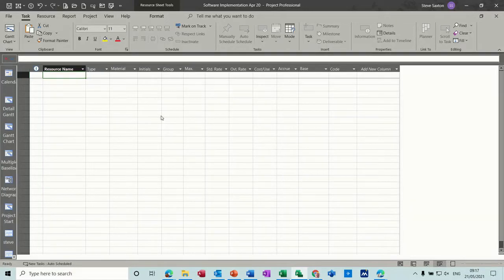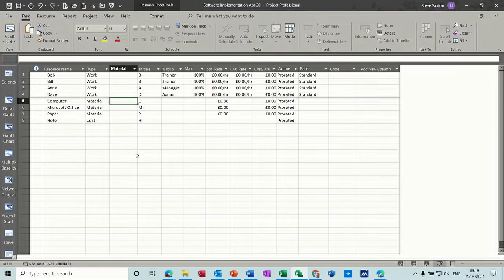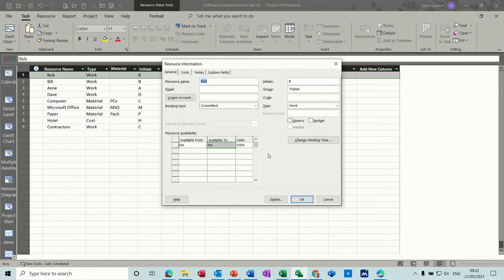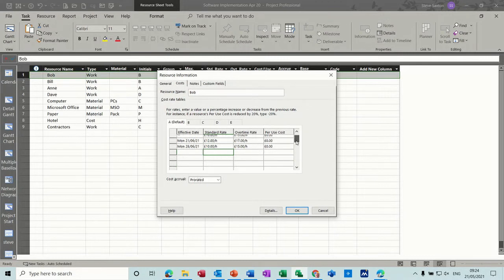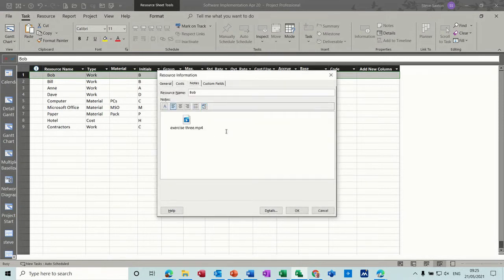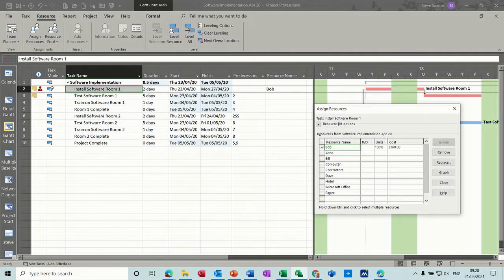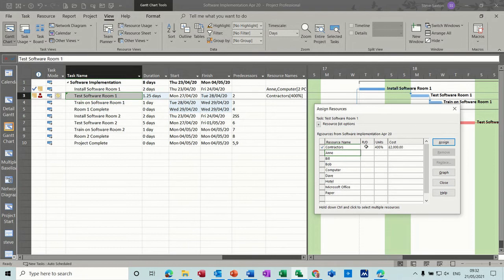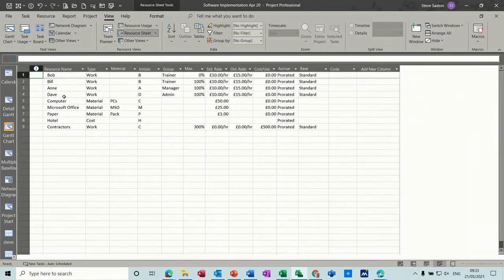Manage Resources in Microsoft Project. Manage Resources.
This video explains how to manage resources in Microsoft Project. Manage Resources. The tutor explains how to create a resource list, demonstrating the three different types of resource. The tutorial covers how to assign resources to a task and how to set hourly consumables. The tutorial also explains how to change working time for a resource and add availability. How to embed and link documents is also explained. The video covers how to change the cost rate tables by time for a resource. The tutor explains how to change the cost table for a resource once added to a task. This tutorial covers how to manage resources in Microsoft Project. This is a Microsoft Project tutorial.